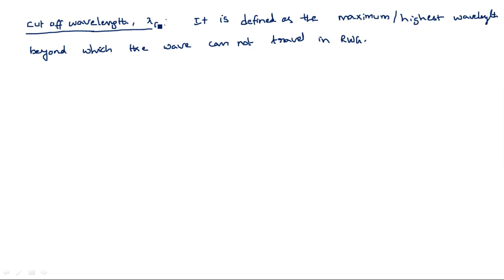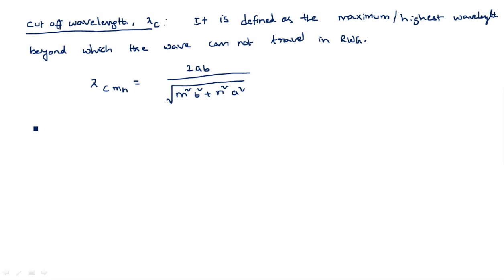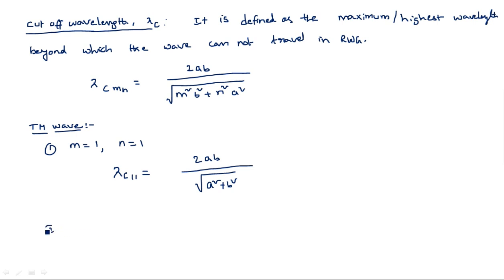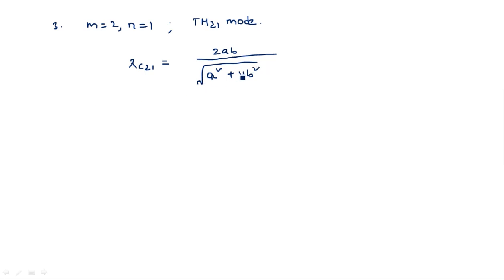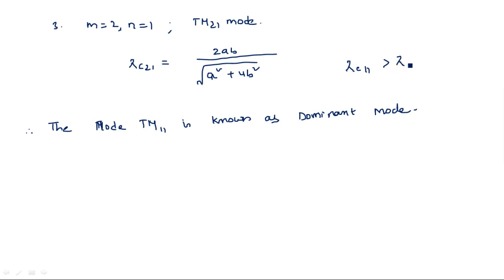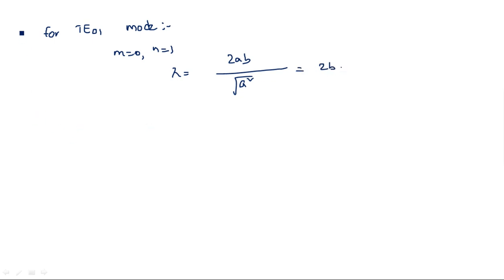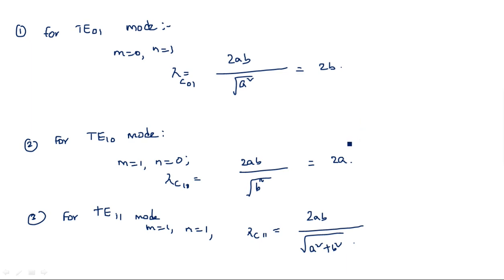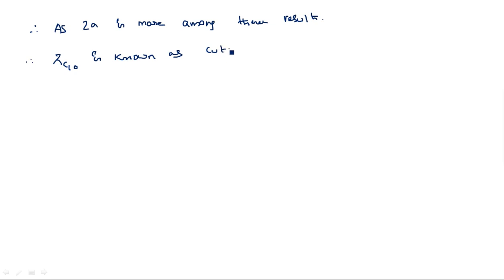TM and TE modes | Rectangular Wave guide | Cutoff wavelength | Microwave Engineering | Lec-18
Microwave Engineering
Cutoff wavelength for TM and TE modes in rectangular waveguide